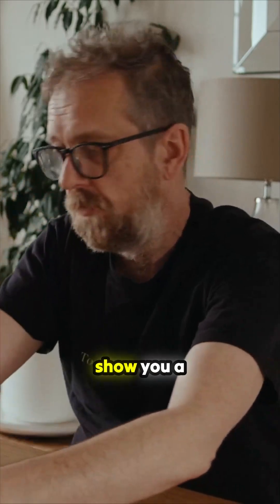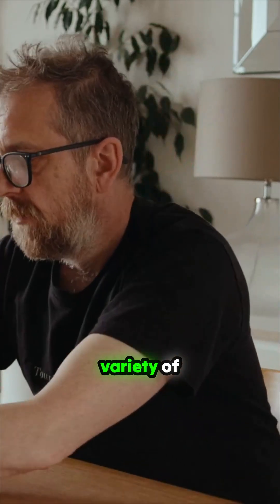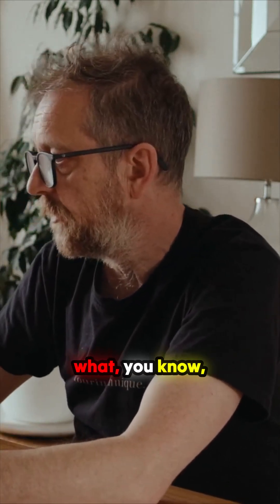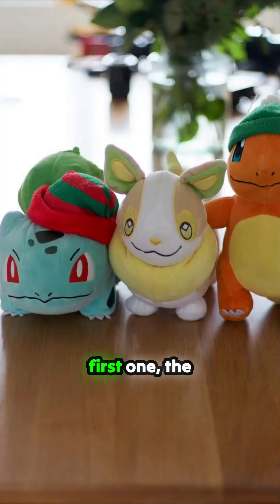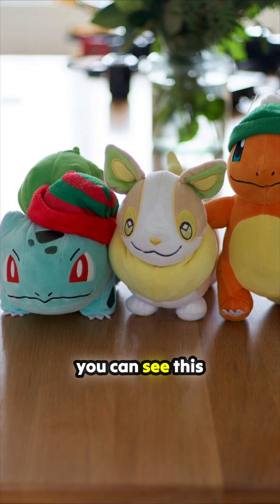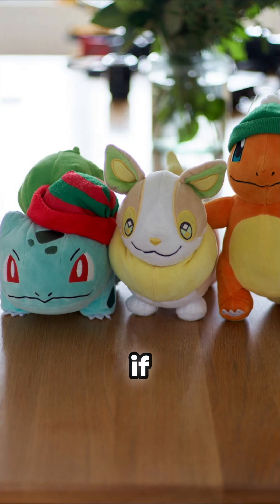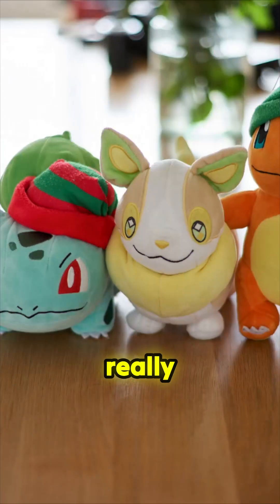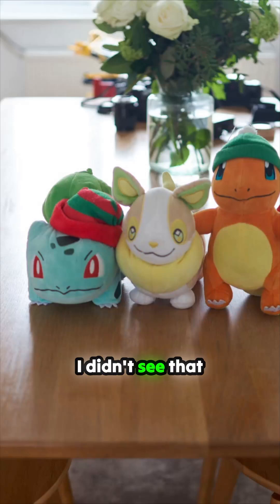Forget 50mm! This 'hidden' focal length defined *The Godfather* and *1917*.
An expert breaks down why the 40mm focal length is often considered the true "sweet spot" for full-frame shooters, striking a perfect balance often missed by choosing a standard 35mm or 50mm. The connection to cinematography is immediate: when mounted on a Super 35 camera, this length transforms into the widely favored 28mm perspective. Further investigation uncovers that this very focal length, or its close equivalent, played a foundational role in the visual language of classics like The Godfather and Chinatown. Even modern masterpieces like 1917 utilized this concept through the unique crop factor of ARRI Large Format cameras! See firsthand how the perspective captured at 43mm on a Pentax K1 compares to the common 50mm and the much wider 35mm, offering a compelling argument for prioritizing this often-overlooked lens.